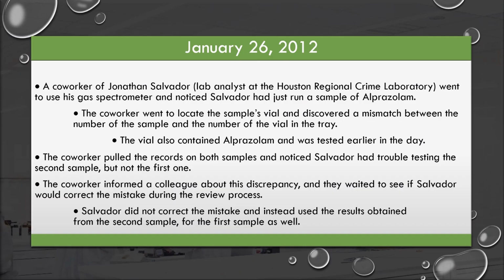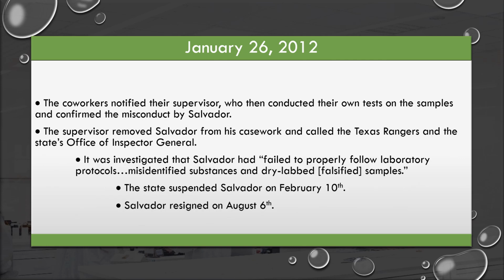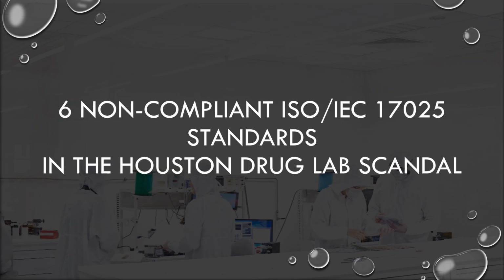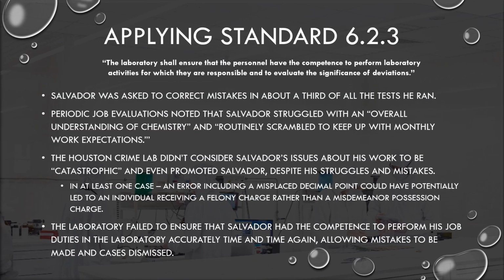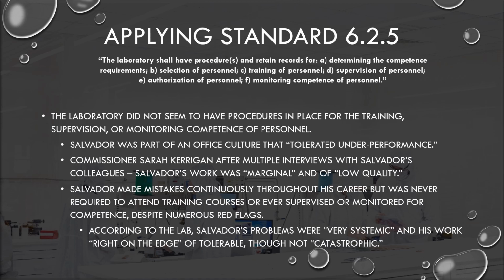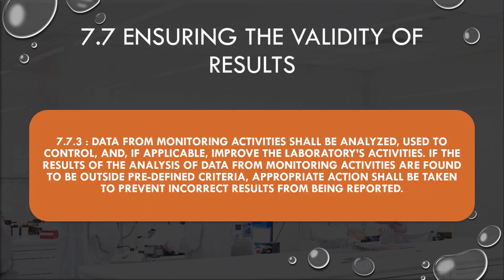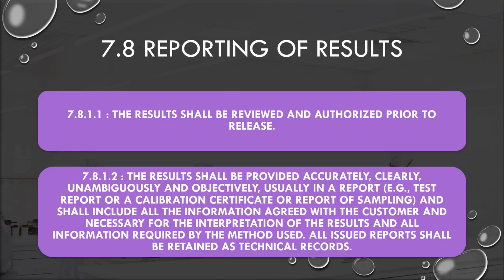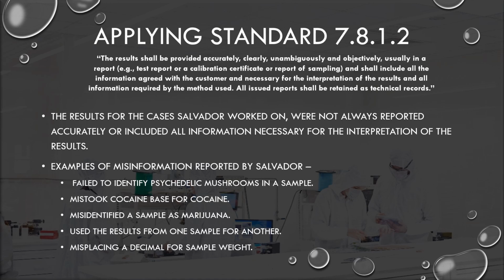Christina Mata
Module 6 Final Presentation: Houston Drug Lab Scandal
FOR 525 Forensic Science & Governance